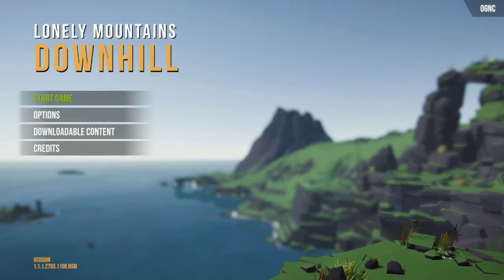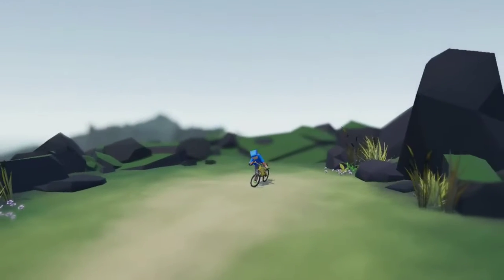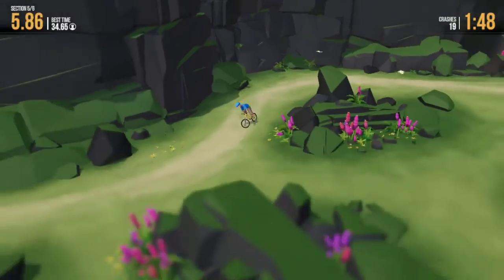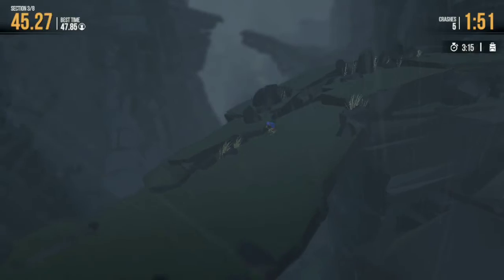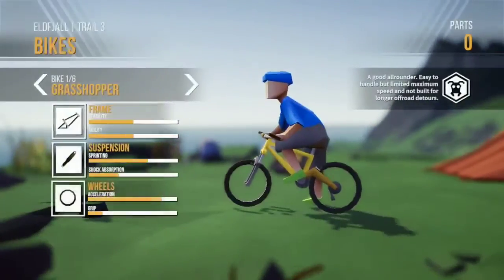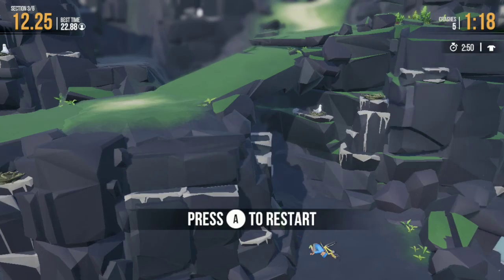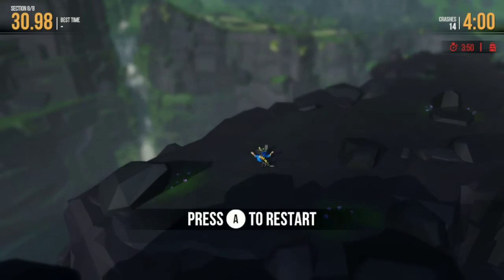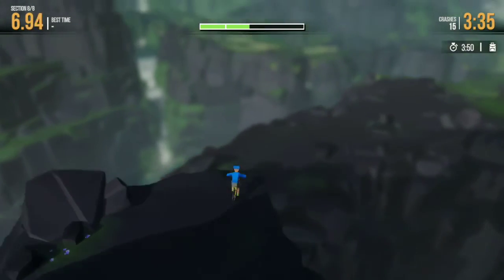Lonely Mountains Downhill - Eldfjall DLC